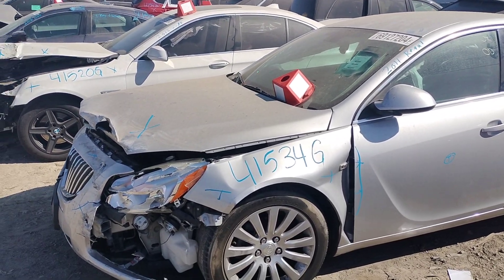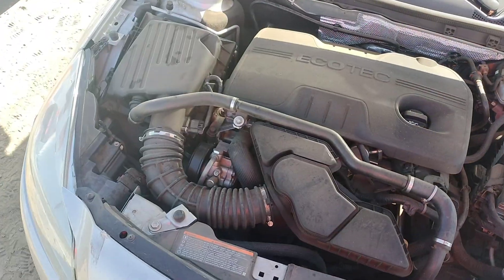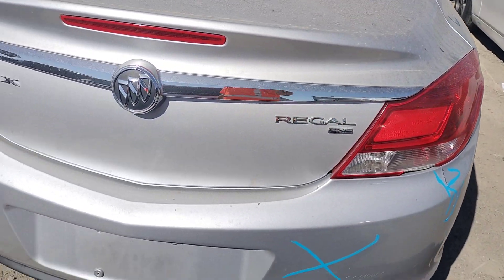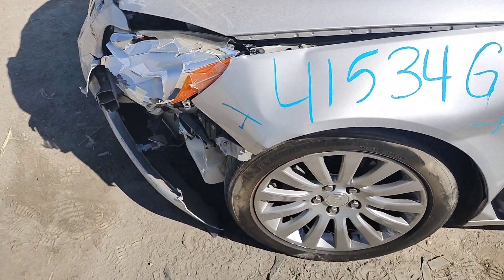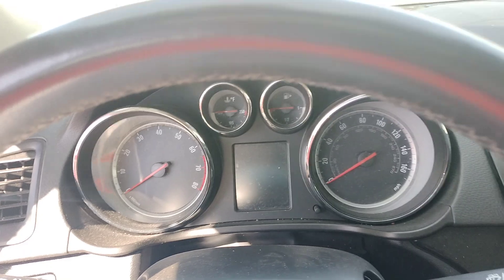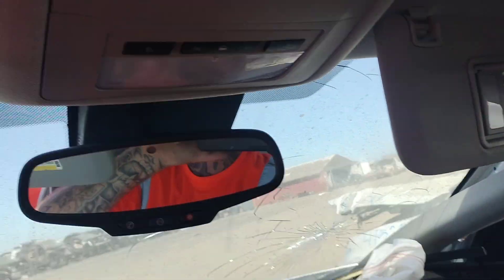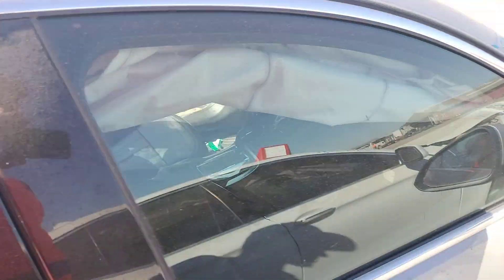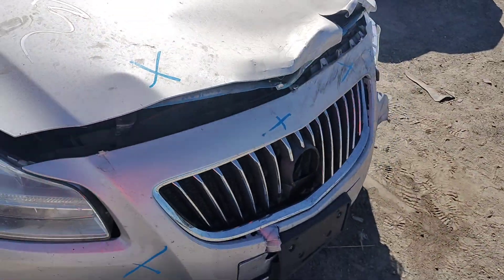STK # 41534G 2011 BUICK REGAL ( + KEY ) parts for sale - Save up to 60% on used auto parts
Complete list of 2011 Buick Regal Parts. Genuine Buick Regal used car parts with a 1-year warranty.

Benzeen Auto Parts is parting out the 2011 Buick Regal  for used parts.

Stock # 41534G

Save up to 60% on 2011 Used Buick Regal Parts.